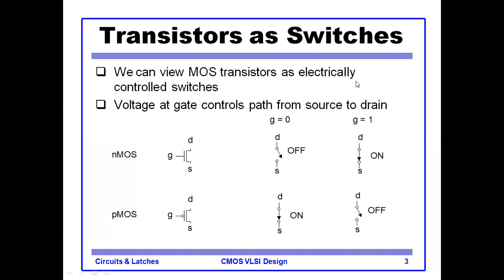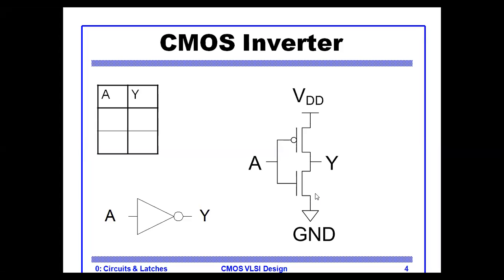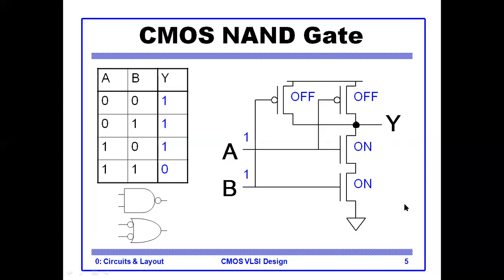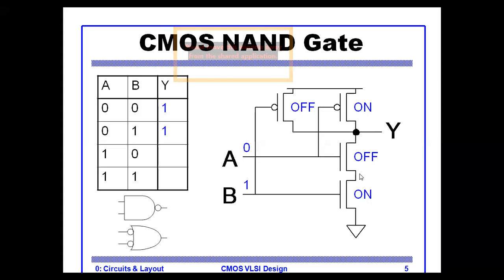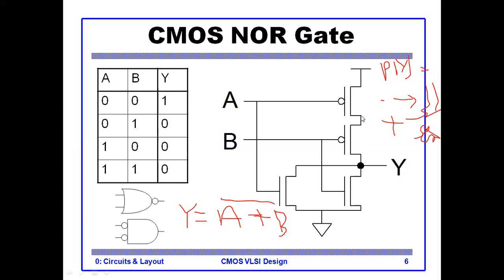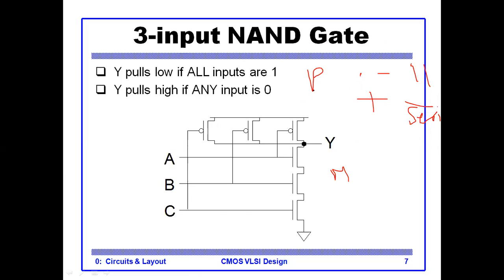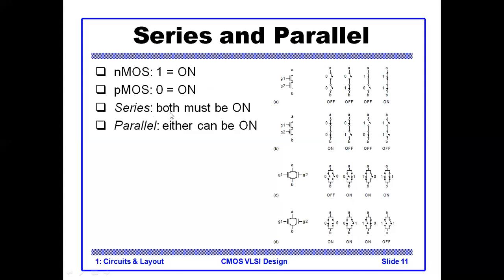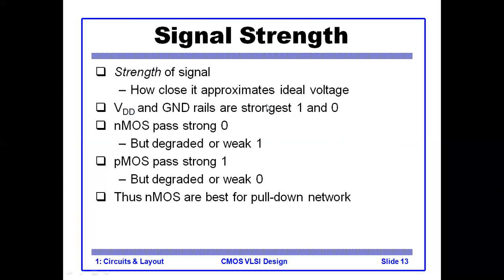CMOS Inverter & CMOS Logic